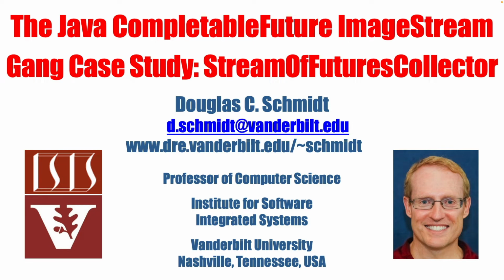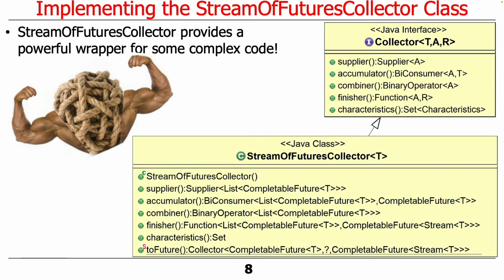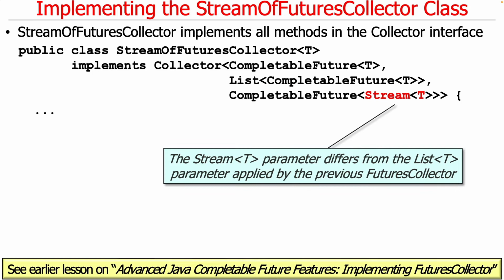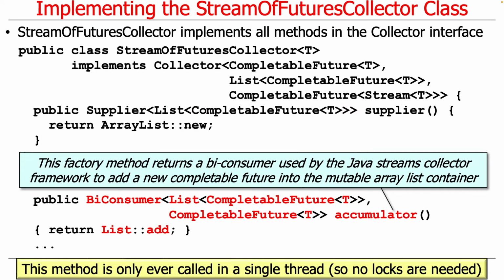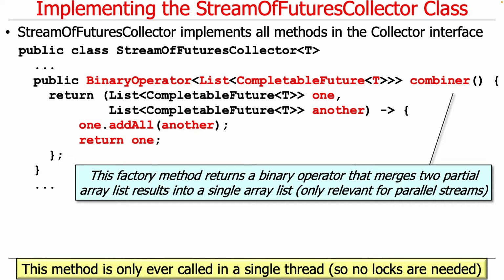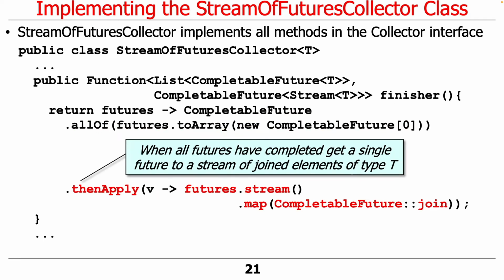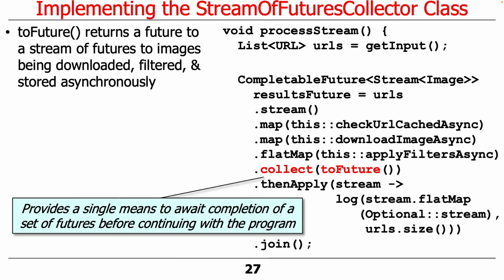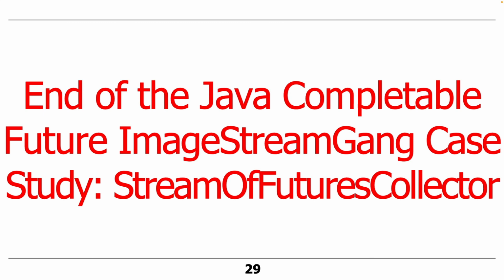The Java CompletableFuture ImageStreamGang Case Study: StreamOfFuturesCollector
This video walks through the implementation of the StreamOfFuturesCollector, which wraps the Java completable futures framework allOf() method so it works seamlessly with the JavaStreams framework.